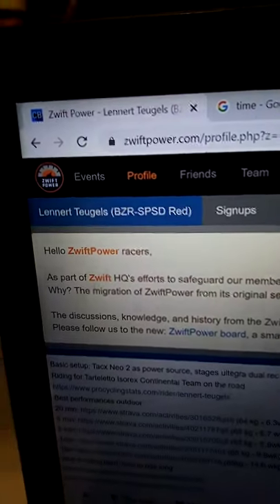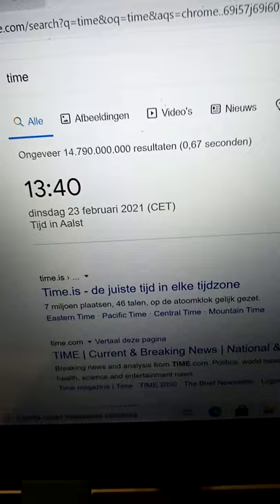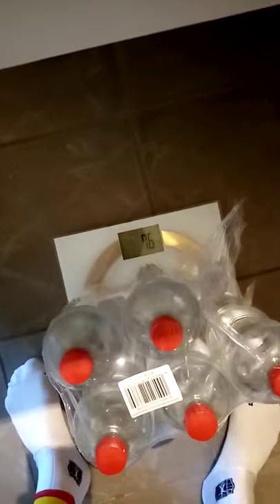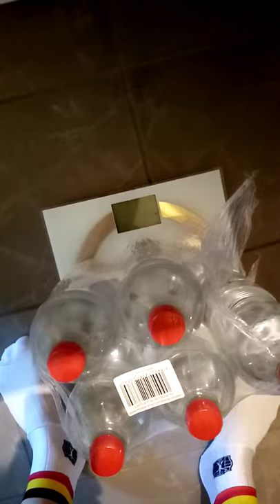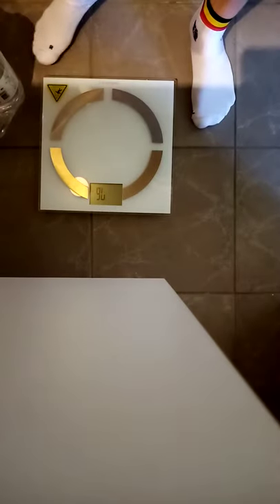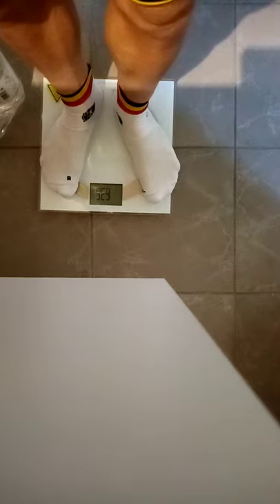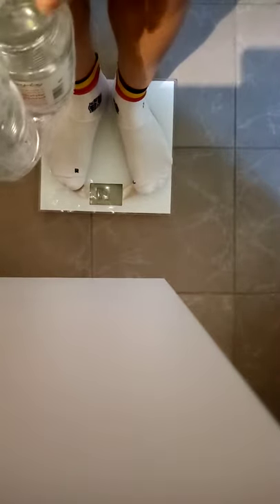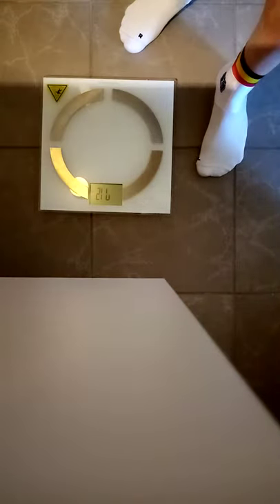Weight in Video 23 februari 2021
5x1.5 L water + packing = 7.6
Sum = 71.2 kg